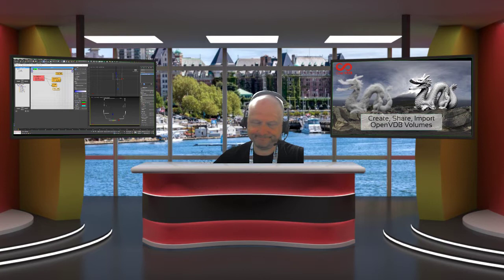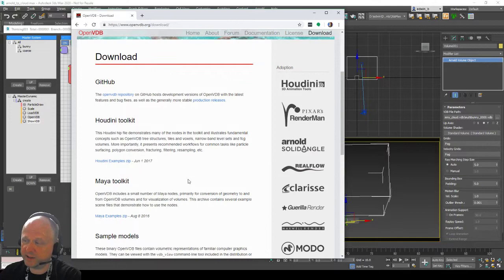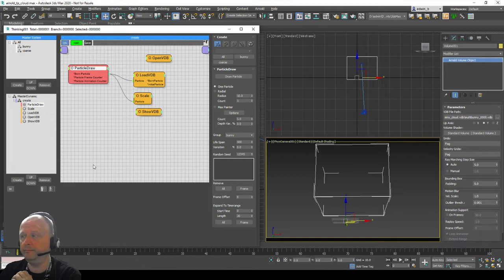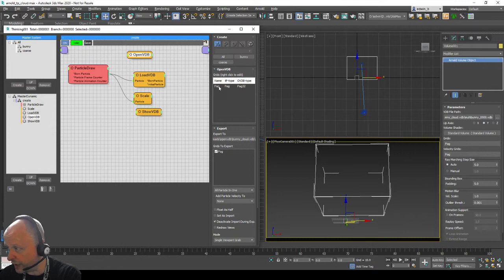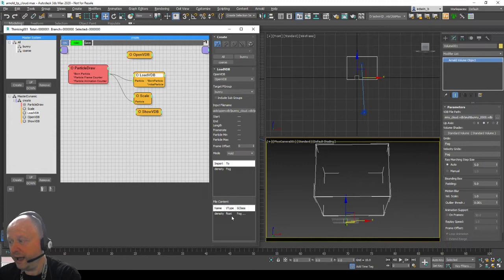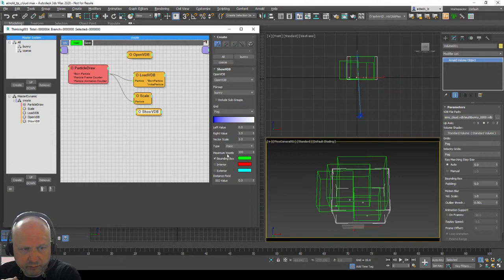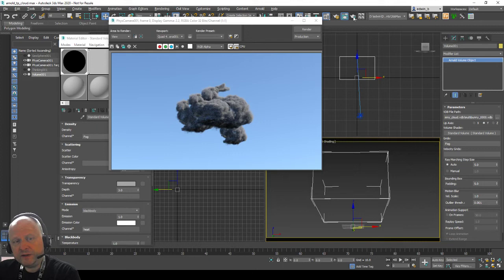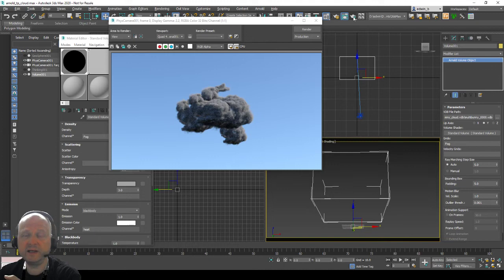thinkingParticles 6 Drop 8 VDB Getting Started # 2 by Edwin Braun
HOW TO CREATE A VOLUME GRID 'FOG'
In this video, Edwin Braun will show you how to use latest Drop 8 VDB Operators to get volumes, visualize the data and work with them. Firstly, if VDB is new to you, explore OpenVDB.org and if you scroll to Download section, you can avail to many sample models, all free openvdb files that you can work with instantly. Note that these are large volumetric files.

LOAD VDB
Help loads a vdb file onto the particle(s) that user has recently created.
- in this case, we create a FOG field, referenced in LoadVDB - target PGroup : Bunny.
- Import file name: use downloaded 'bunny' file.
- Import to: Add from File Content - Density Fog;
- Import Density file into Fod volume grid.
- Scale Operator can be used to apply variations to the particle(s) that is, data coming into the particle(s) can now be scaled up and down.

ParticleDraw thinkingParticles
- select Bounding Box  which presets the volume. Select Interior - you see the bunny files.
- Render i.e. write out the file as an openVDB file.

EXPORT
Select 'All particle in one' to merge the multiple bunny volumetric data into one VDB file.
- hide tP now. Select Arnold or VRay any compatible renderer: render/ material editor : Fog
Render. Wait and you will see the many bunny cloud merged volume.

You notice that despite this work with such large volumetric data, with thinkingParticles Drop 8 powerful VDB New Operators, everything becomes easy to handle. Moreover, being industry-standard this means that any other applications can now read the volume data you created in thinkingParticles.

V/FX and CG / 3D Professionals, Students/trainees are invited to join in where applicable. And the

cebas Visual Technology major flagship software for 3dMax includes 2019 major release finalRender trueHybrid (TM), thinkingParticles, finalToon and PSD-Manager.
for more info.

thinkingParticles drives critical VFX (visual effects) scenes in major motion pictures, television series, games cinematic and commercial marketing projects. Film FX with thinkingParticles includes ScanlineVFX upcoming Midway 2019, Gemini Man, The Joker,  TV Series Game of Thrones, Captain Marvel, Dark Phoenix; 2018 - Geostorm, The MEG, Justice League, Guardians of the Galaxy 2, and many more.

Both 2019 The Wandering Earth (China productions) and 2018 Hunter Killer by BottleshipVFX and Award Winning Mojin (China).

TV series visual effects, to name a few: EncoreVFX / FuseFX New York CW DC Comics: Supergirl, Black Lightning, Flash, Luke Cage, Legends of Tomorrow and many more new titles.

thinkingParticles is also used in major game titles including Ubisoft's "For Honor", "Assassin's Creed", "The Division", "The Crew"...; Infinity Ward's "Call of Duty";  Respawn's "Titanfall"; Riot Games' "League of Legends"; CD Projekt Red's "The Witcher 2" movie intro to name what we know.